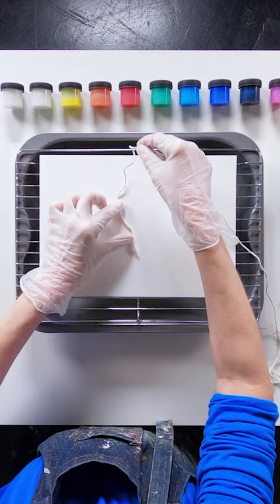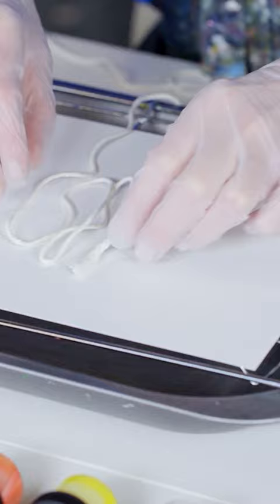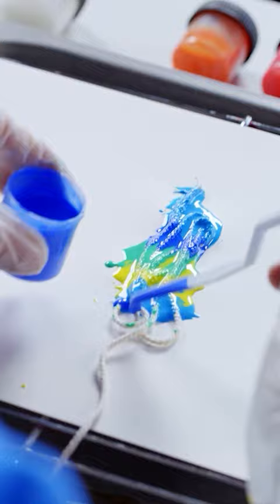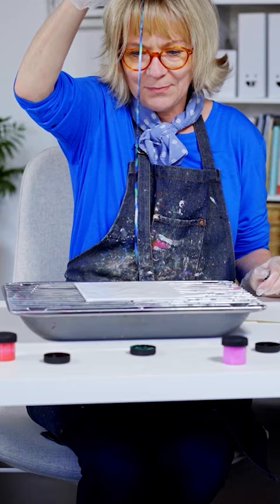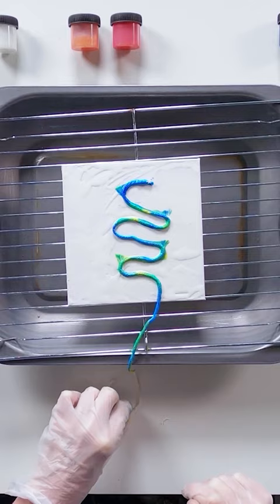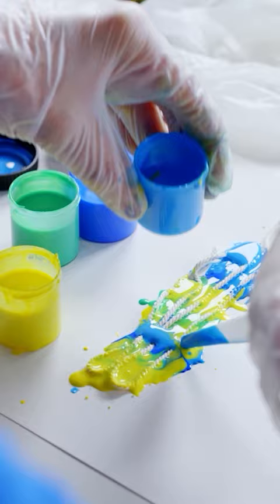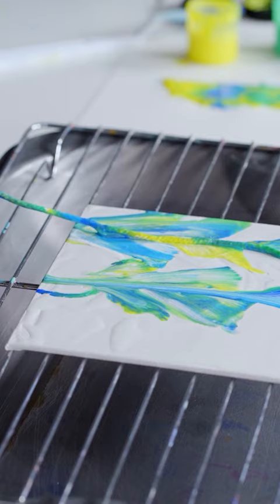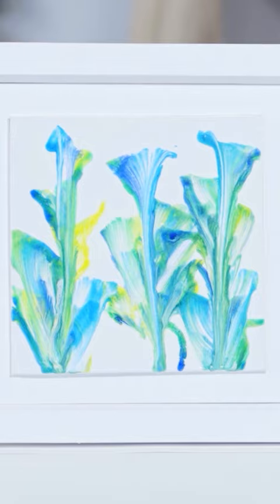Simply Creative Set Pouring Art: Lilly Design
These fantastic, and mesmerising lillies were made using our Simply Creative Pouring Art Kit! In this video, Jenny Muncaster, shows us to create a lilly design.
There are so many more designs and possibilities to explore, take a closer look at the set